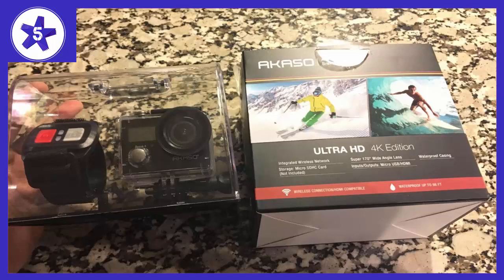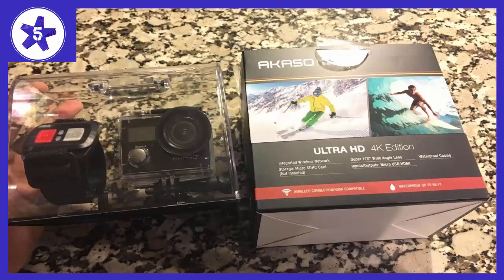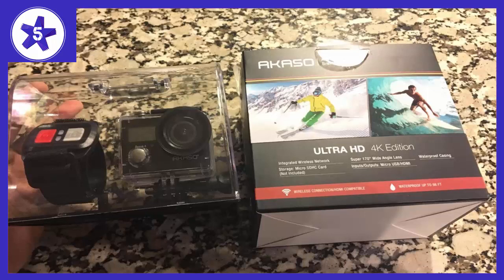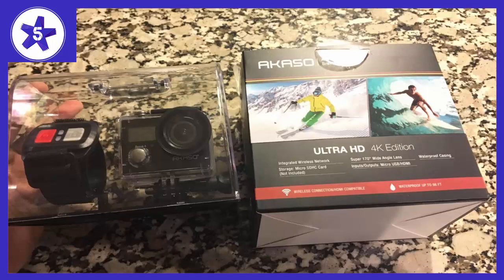AKASO Brave 4 4K 20MP Wifi Action Camera Review